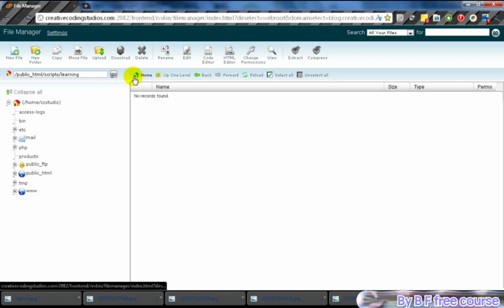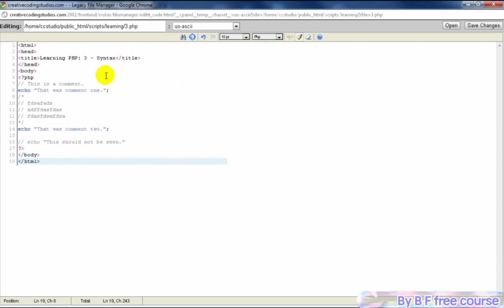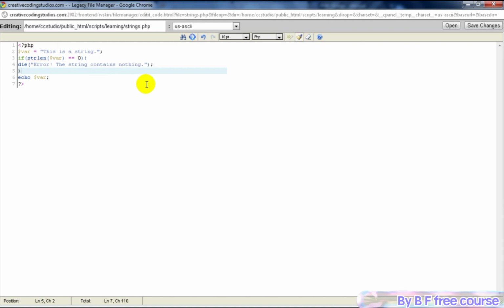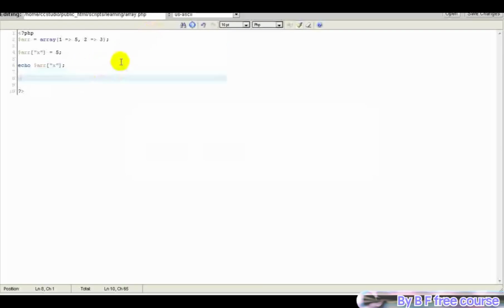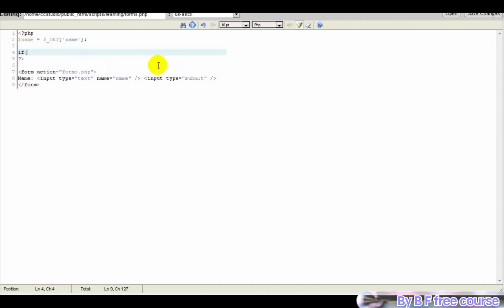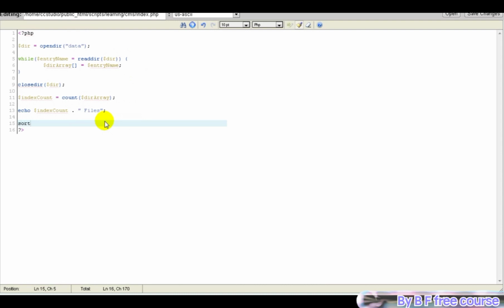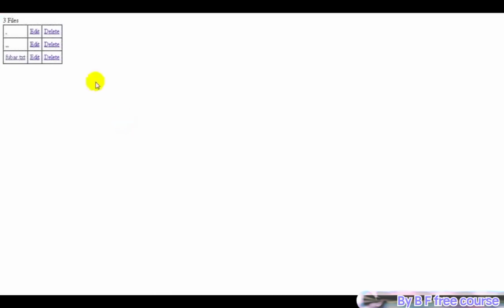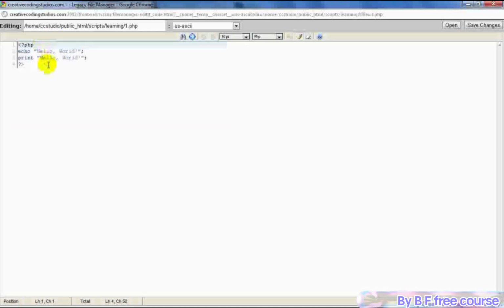MAKE MONEY ONLINE BY FREELANCING WITH A 100 % FREE PHP COURSE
2)work from home jobs
3) home based business
4)make money online
5)how to make money online